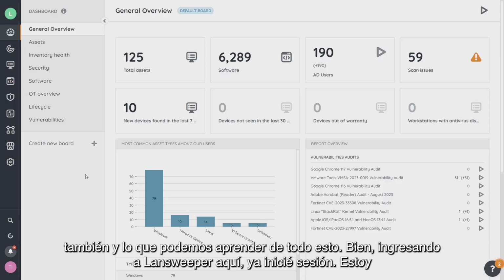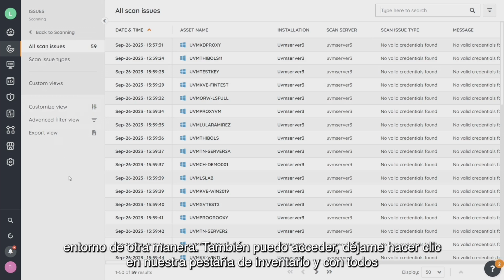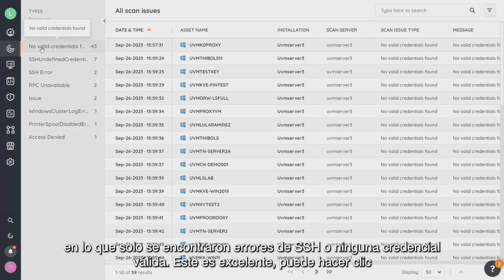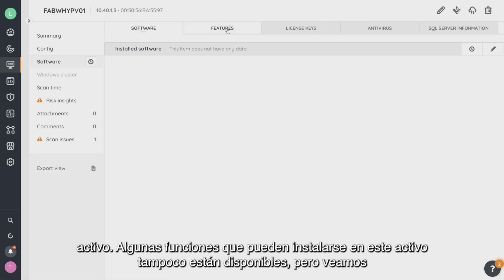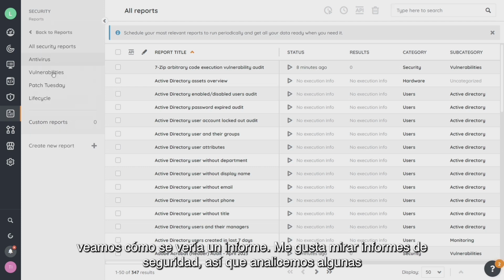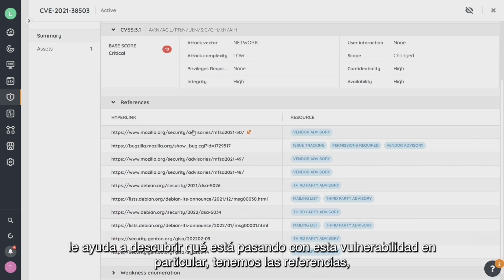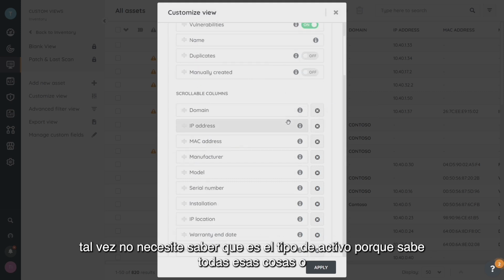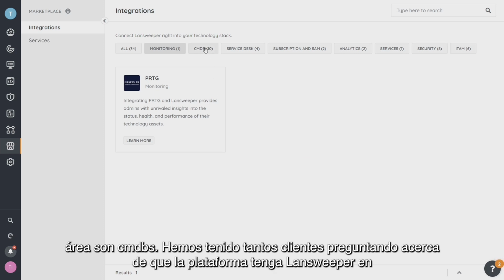Explorando Lansweeper: Paneles, Informes y ¡Más! - Tutorial de Lansweeper - Parte 6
n el último episodio de esta serie de formación en video de Lansweeper, exploraremos más a fondo las funciones de Lansweeper. Paneles de control, Vistas personalizadas, Problemas de escaneo, Informes, Análisis de riesgos y mucho más. Aprende más

Ahora que has creado un sitio e instalación de Lansweeper, comenzado a descubrir una variedad de activos y configurado usuarios y permisos, ¡puedes explorar Lansweeper y aprovechar al máximo tu prueba gratuita!

Paneles de control - Obtén información de un vistazo
Los paneles de control proporcionan información clave sobre tu entorno de TI. Están compuestos por varios widgets que organizan la información recopilada a través de informes y vistas personalizadas en gráficos visualmente atractivos. Explora los paneles predeterminados o personaliza los tuyos según tus necesidades.

Para más detalles, consulta Administrar paneles de control.

Vistas personalizadas y filtros avanzados - Personaliza tu experiencia
Concéntrate en aspectos específicos de tu entorno de TI creando vistas personalizadas y aplicando filtros avanzados. Resalta la información más importante y oculta lo que no necesitas. La personalización te permite tener una vista clara de lo que realmente importa, en el momento adecuado.

Para aprender a crear vistas personalizadas y filtros avanzados en tu Inventario, consulta Ver activos.

Detalles de activos - Aprende todo sobre tus activos
Conocer los detalles de un activo en tu entorno de TI es tan sencillo como navegar en tu Inventario y seleccionar el activo que deseas ver. Desde ahí, podrás acceder a una gran cantidad de información, como el sistema operativo, la versión del activo, la información de red y detalles sobre el ciclo de vida del activo.

Si falta información o es incorrecta, puedes editar el activo.

Problemas de escaneo - Identifica y soluciona áreas problemáticas
Mantener un registro preciso y actualizado de tus activos de TI es fundamental. Los problemas de escaneo indican que no estás obteniendo toda la información posible de tu entorno. Identifica problemas de escaneo para determinar cuáles deben solucionarse y cuáles pueden ser ignorados.

Para obtener una guía sobre la identificación de problemas de escaneo, consulta Ver problemas de escaneo.

Informes - Encuentra los datos que necesitas
Los informes son una gran herramienta para recopilar y analizar datos sobre tu entorno de TI. Lansweeper ofrece numerosos informes integrados que puedes programar o ejecutar bajo demanda. ¿No encuentras el informe que necesitas? ¡No hay problema! Puedes crear tus propios informes personalizados.

Para más información, consulta Informes.

Análisis de riesgos - Protege tu red de amenazas potenciales
Utiliza Análisis de riesgos para identificar vulnerabilidades y abordar problemas de seguridad de manera proactiva. Mantente adelantado a las amenazas comprendiendo a fondo el panorama de riesgos en tu entorno de TI.

Para comprender mejor los Análisis de riesgos, consulta los artículos en Ciberseguridad y Análisis de riesgos.

Diagramas - Visualiza tu red
¿Alguna vez has deseado una herramienta que te ayude a comprender la infraestructura de tu red?
La función de diagramas interactivos de Lansweeper hace precisamente eso, permitiéndote visualizar el diseño de tu red y obtener información sobre la interconexión de tus activos de TI.

Para más información, consulta los artículos en Diagramas.

Integraciones - Conéctate con tu tecnología
Descubre cómo Lansweeper se integra con otras herramientas y plataformas de tu entorno de TI. Cuando todo se conecta de manera fluida, la utilidad de Lansweeper en tu organización aumenta significativamente.

Consulta todas las integraciones disponibles visitando Lansweeper se integra con tu stack tecnológico.